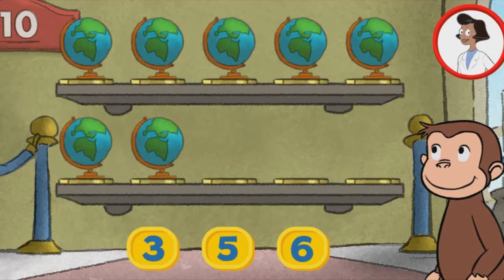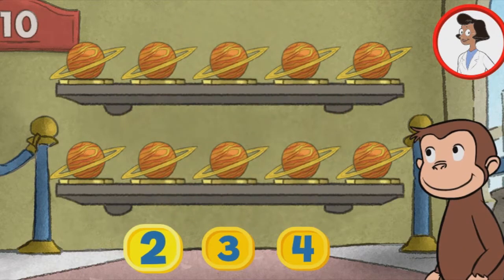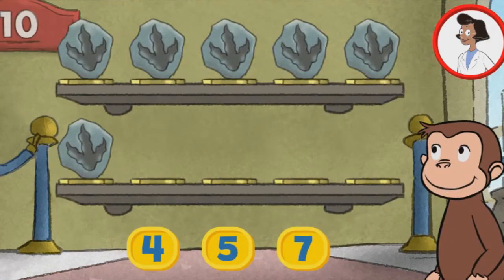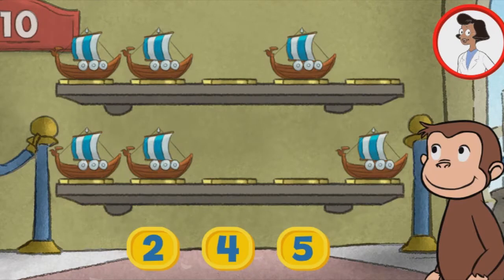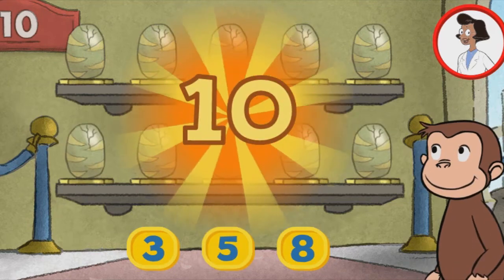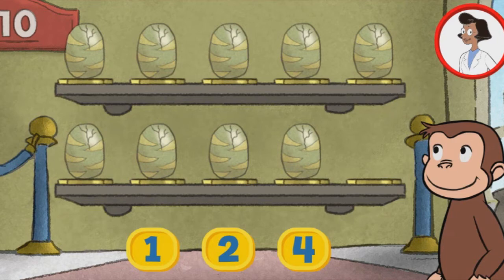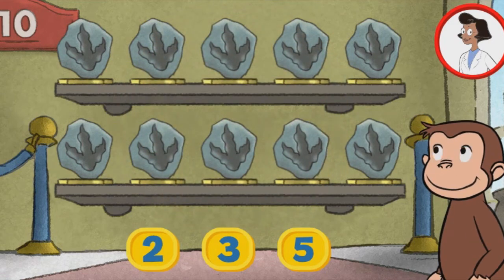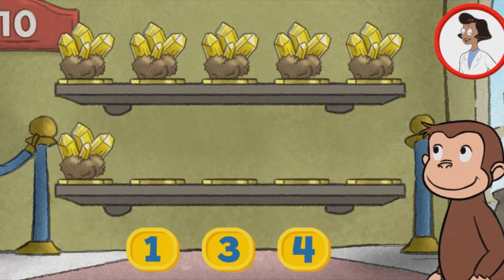Curious George 2 in 1 in English and Spanish | Museum of Tens | Museo del Diez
Curious George 2 in 1 in English and Spanish Museum of Tens